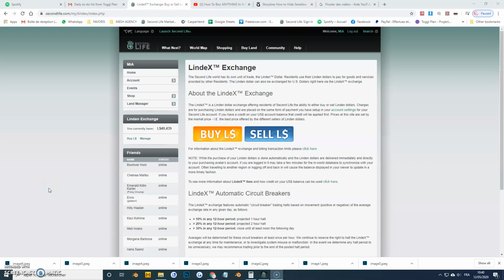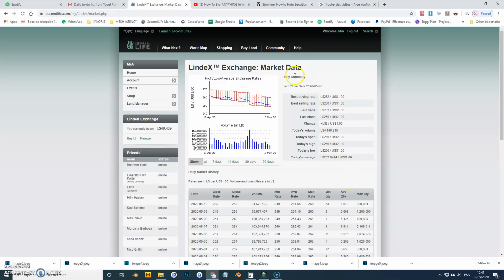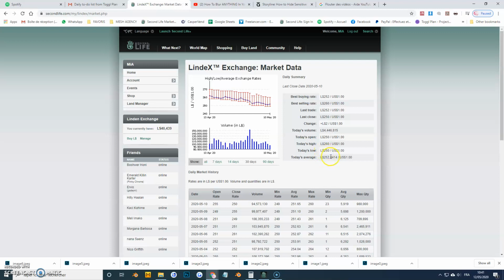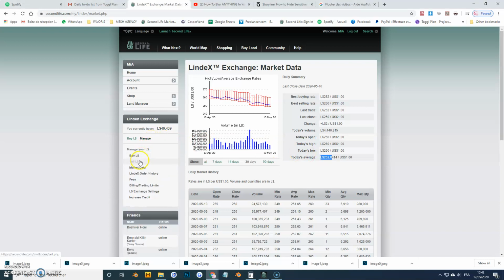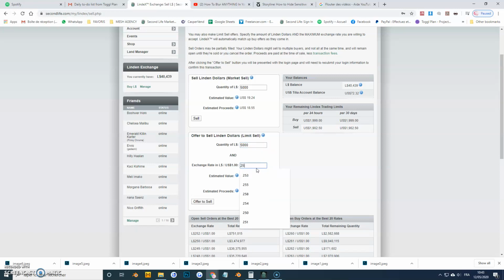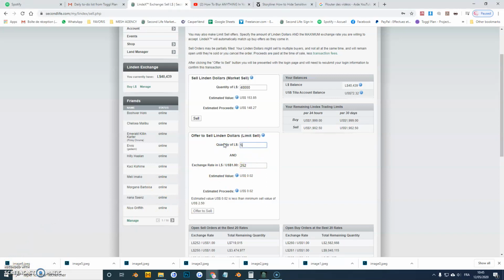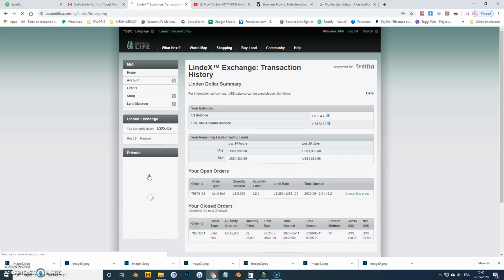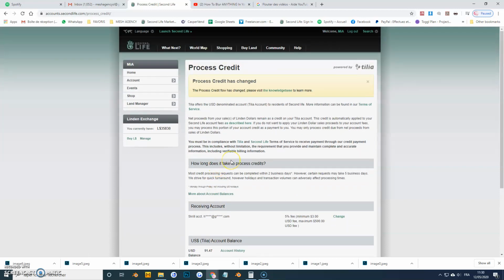Second life - Get more money selling your Lindens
How to get more money when you are selling your lindens using advanced features.